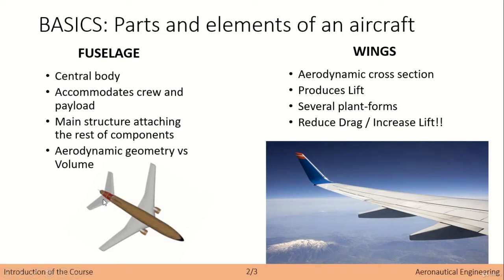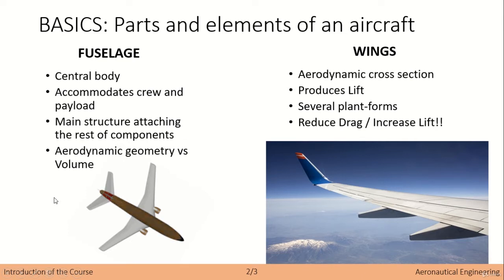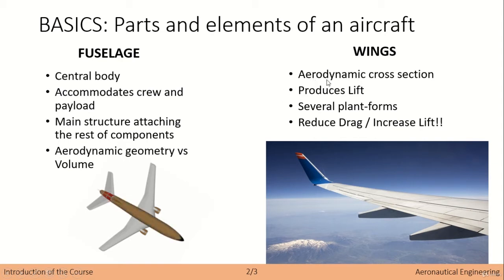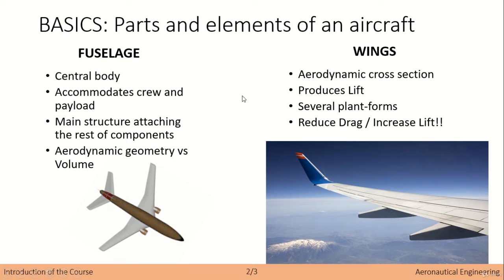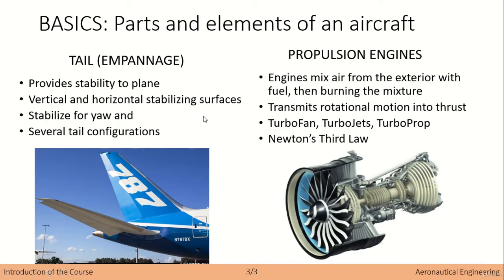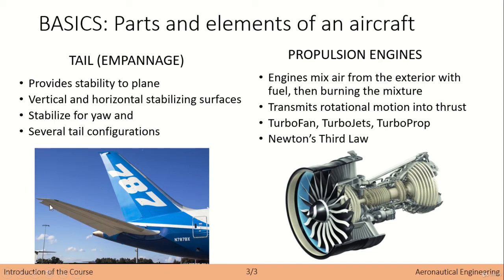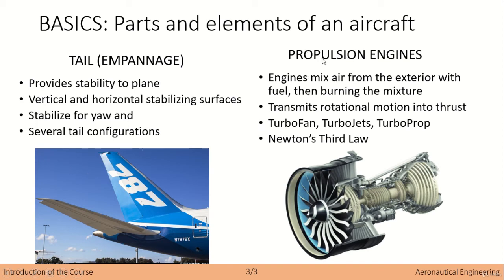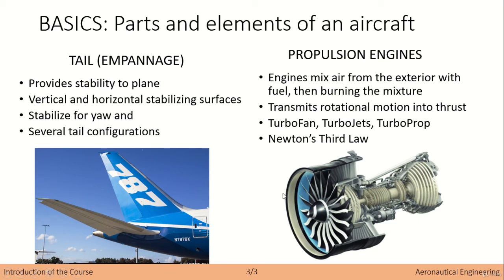3 Introduction to Airplanes and their main Elements | Aerospace Engineering Aircraft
INTRODUCTION

3  Introduction to Airplanes and their main Elements